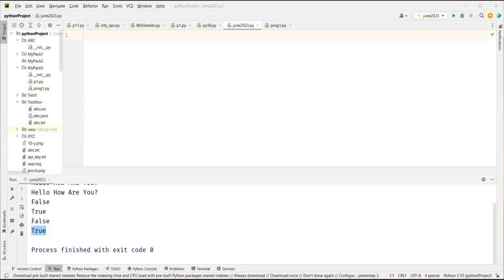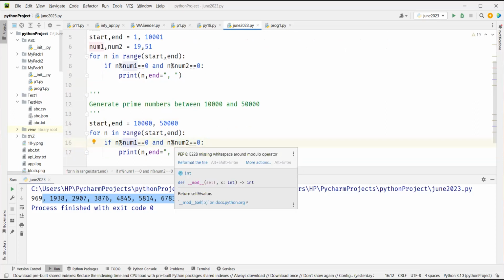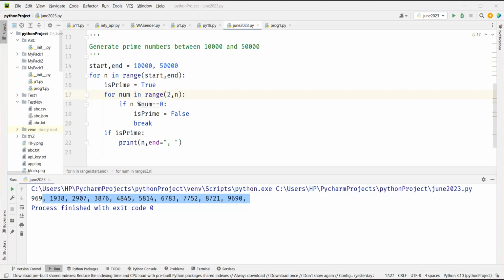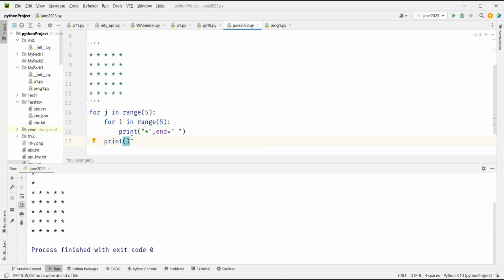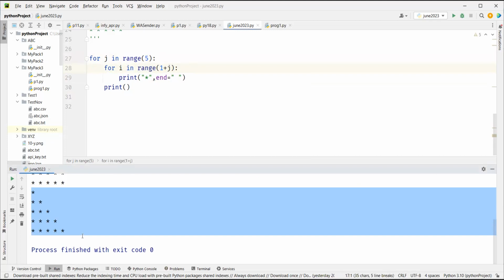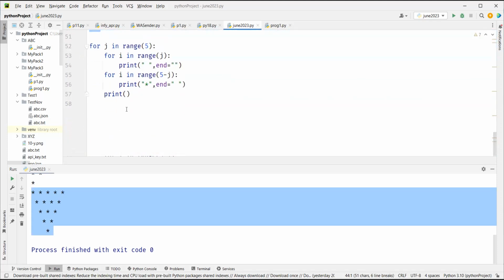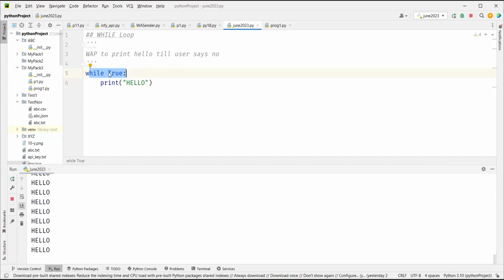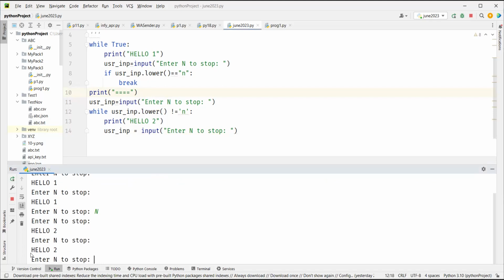DAY 7 VIDEO: FOR LOOP & INTRO TO WHILE LOOP